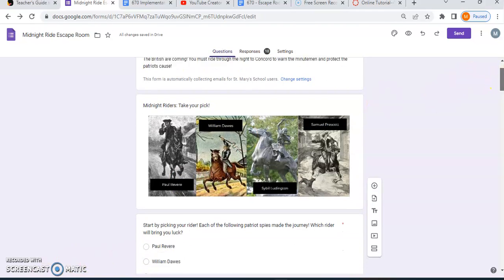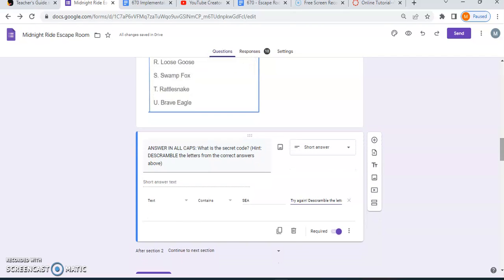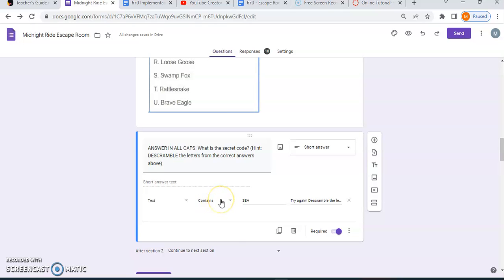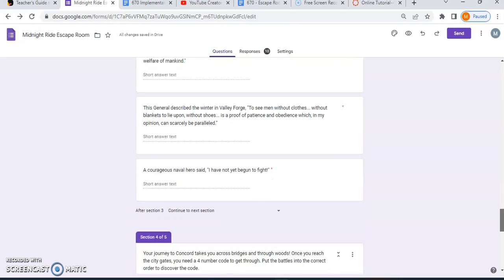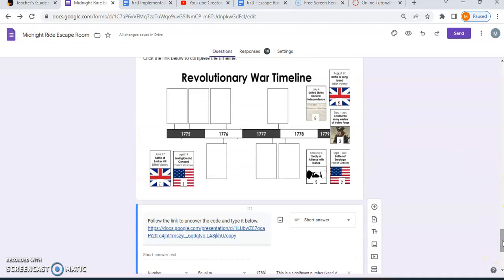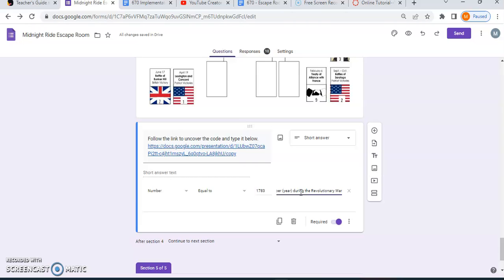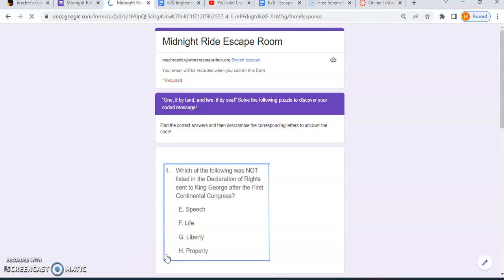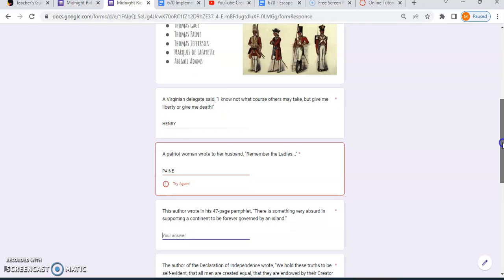Teacher's Guide to Escape Rooms - V4 - Response Validation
Video 4 - Setting up Response Validation Transcript
To make your Google form an Escape room, you must use response validation so that students can not move on to the next task until they have first completed the previous one.
Google forms allow for four different types of response validation; number, text, length, and regular expression. When using codes, numbers, and texts are most useful.
Next, you can choose between contains, doesn’t contain, email, or URL. When asking a student for an answer or code, you want to select contains.
In the final two boxes, you will record your answer and response if they get the answer wrong. You can also provide a hint in the second box if you’d like.
When your answer is a number, your options are a bit different. You can have the answer fit into a range, be less than, exact, etc.
You should insert a response validation for each question included in the form. At the end of each task, then select what sections students will go to next. This is chronological unless you change it.
When finished, make sure that you do a test run yourself to make sure that the correct answers bring you through the escape rooms and to the end. If you can’t finish it, your students will struggle too! Consider a prize or a photo for groups who finish to get your class excited! Have fun!